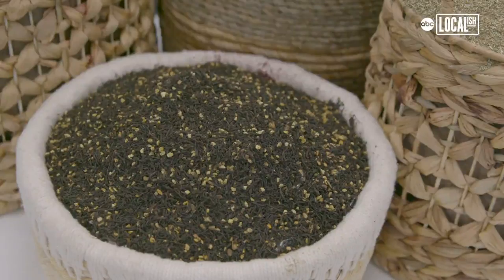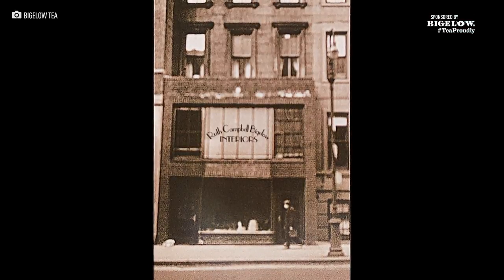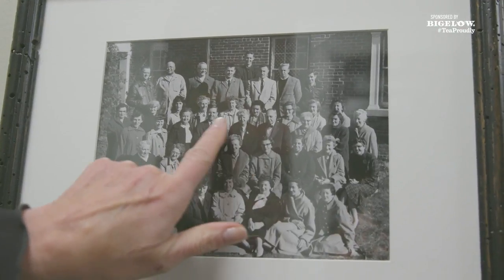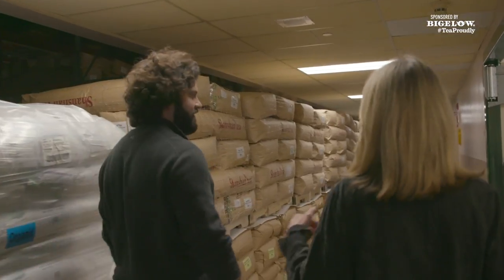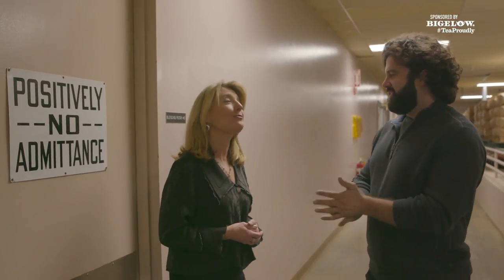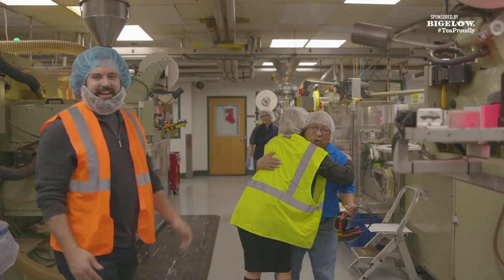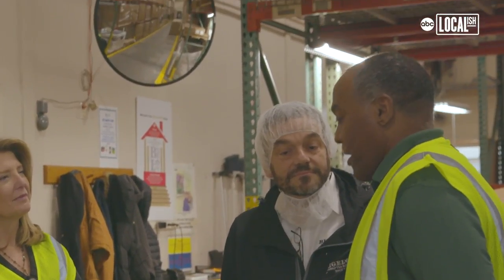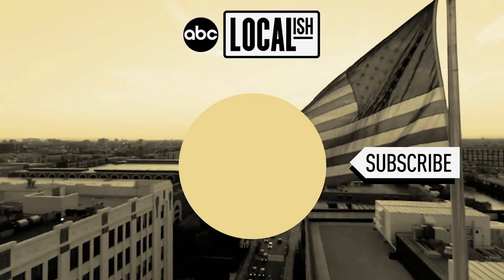Behind the Scenes Look Into America's Specialty Tea Company | All Good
It's always teatime at the Bigelow Tea factory! Here's the story behind this iconic family that has been passionate about making tea since 1945!